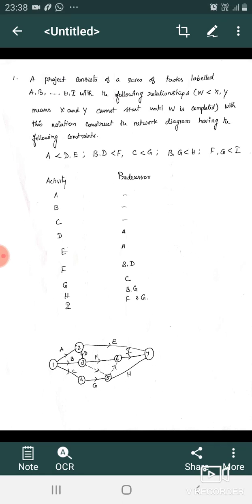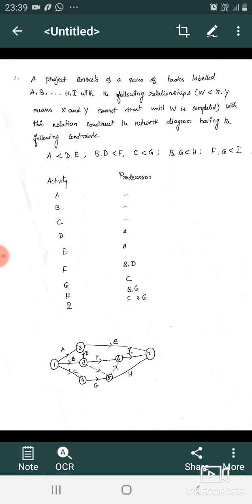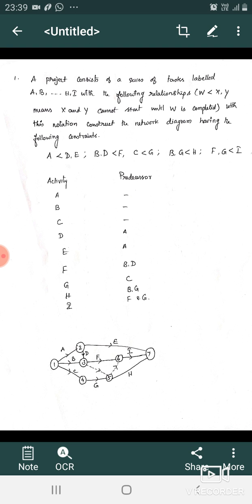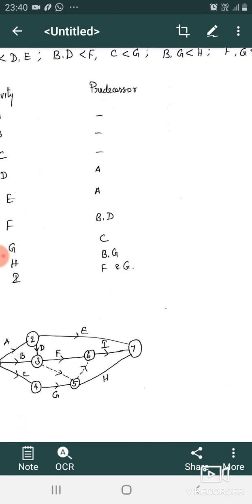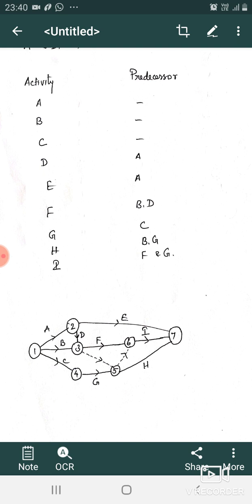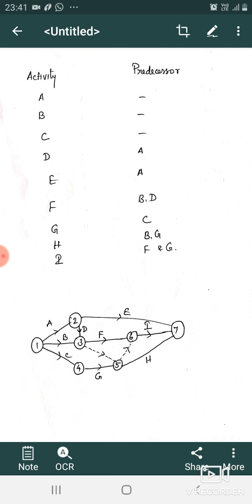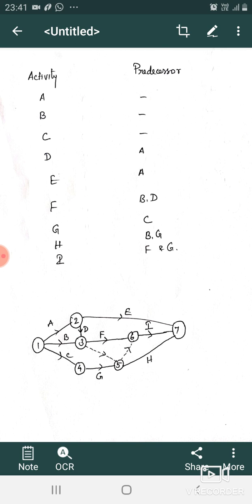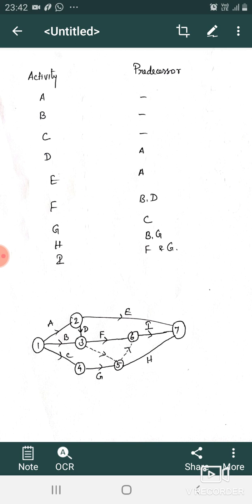Network in operations Research